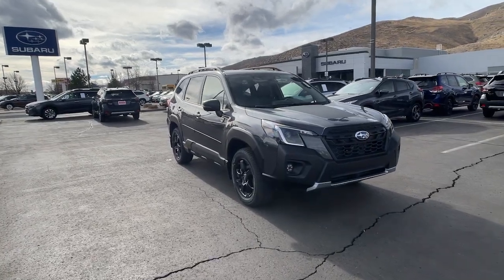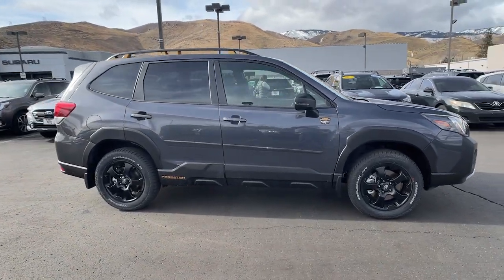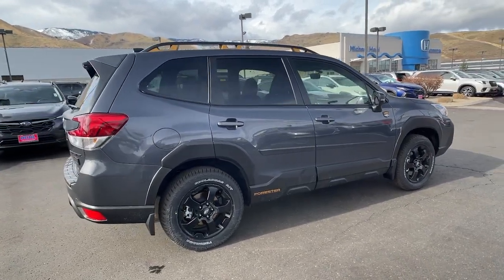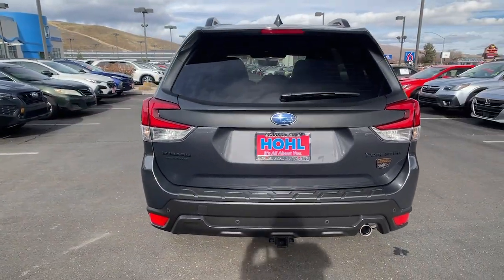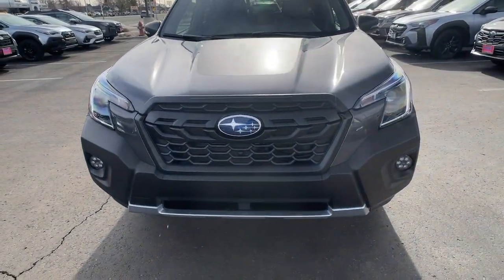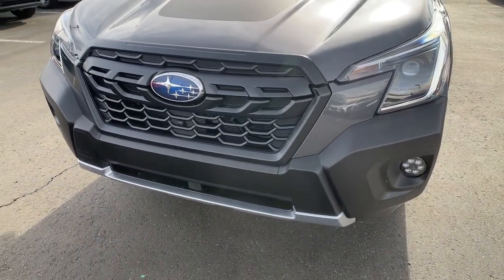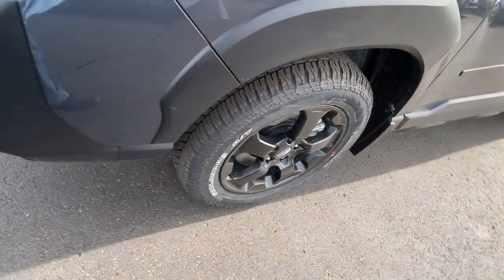2024 Subaru Forester Carson City, Reno, Lake Tahoe, Northern Nevada, Susanville, NV S24699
Magnetite Gray Metallic New 2024 Subaru Forester Wilderness available in Carson City, Nevada at Michael Hohl Subaru. Servicing the Reno, Lake Tahoe, Northern Nevada, Susanville, NV area.

Magnetite Gray Metallic 2024 Subaru Forester Wilderness AWD Lineartronic CVT 2.5L 4-Cylinder DOHC 16VRecent Arrival! 25/28 City/Highway MPG